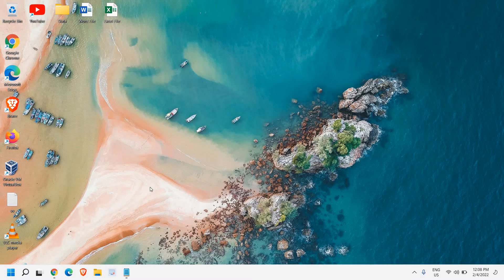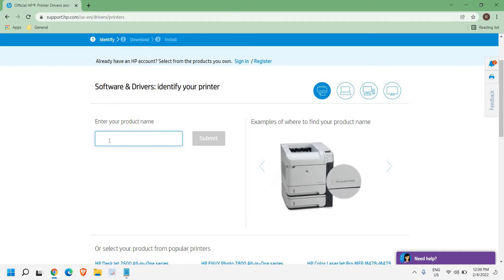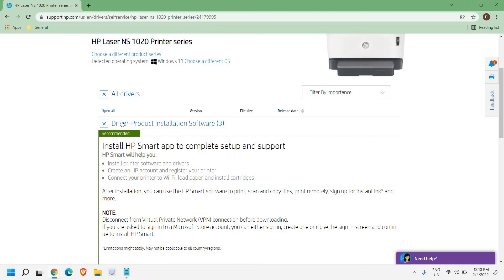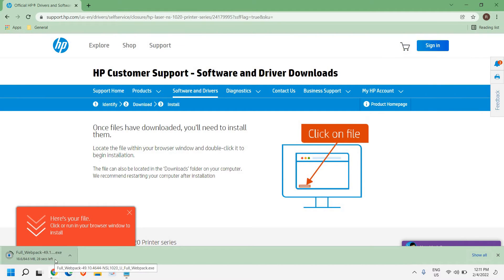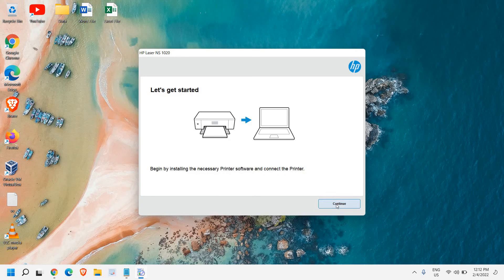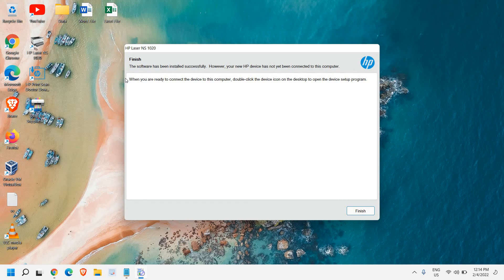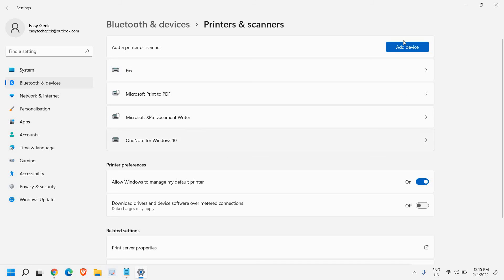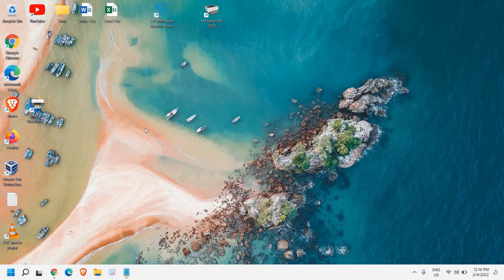Download & Install Any Printer Drivers HP (2022) | HP Printer Software Installation Process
Download & Install Any Printer Drivers HP (2022) . HP Printer Software Installation Process for scanner Printer. Install Software Utility for HP Printer which will have basic printer driver for scan and print as well as software. Install HP USB or Network Printer on Windows 10/11/8/7.